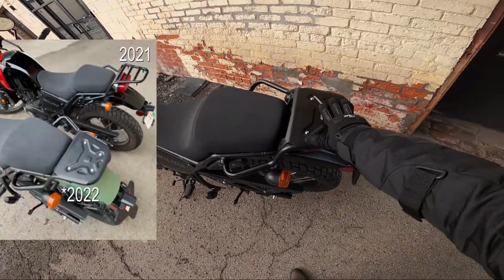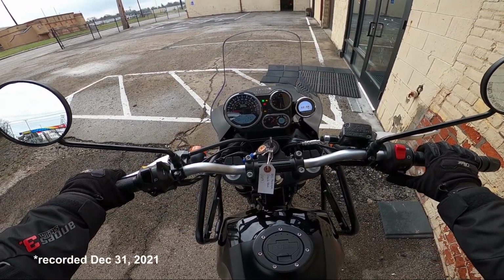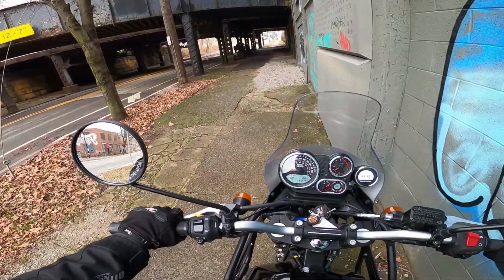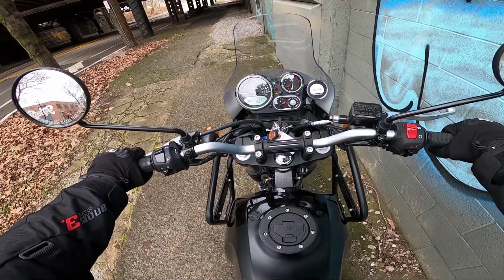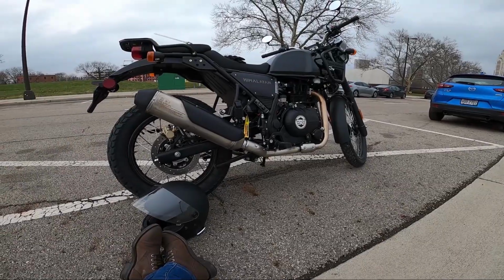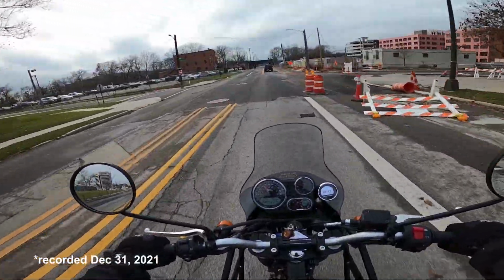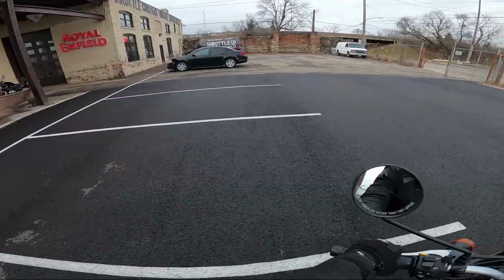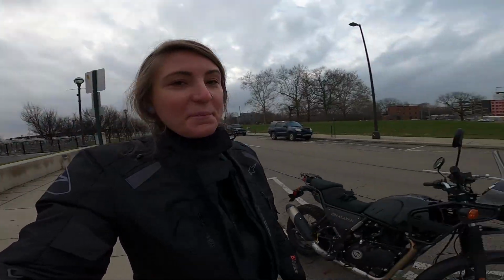What IS that?! Spoiler: It's MY 2022 RE Himalayan!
Your girl bought the 2022 Granite Black Royal Enfield Himalayan. Let's talk about it!

In this video, I talk about why I bought this bike and what I plan to do & with it in 2022!